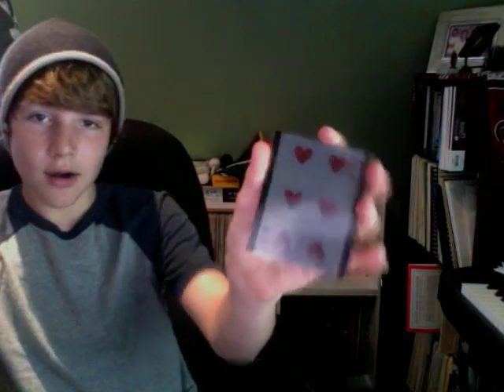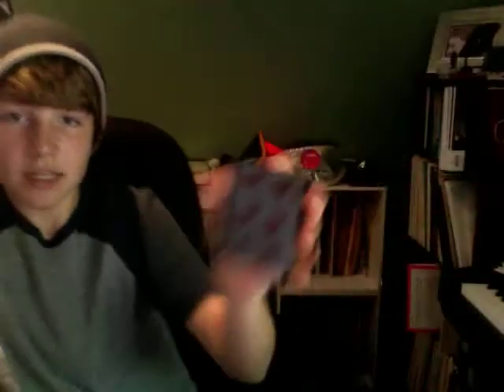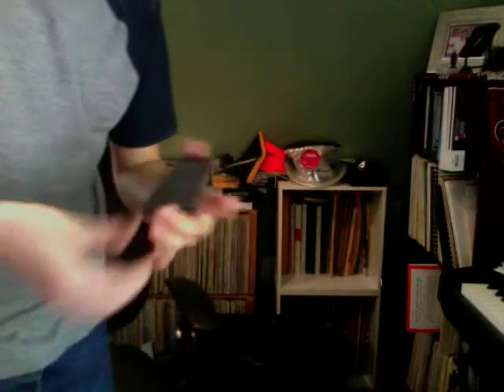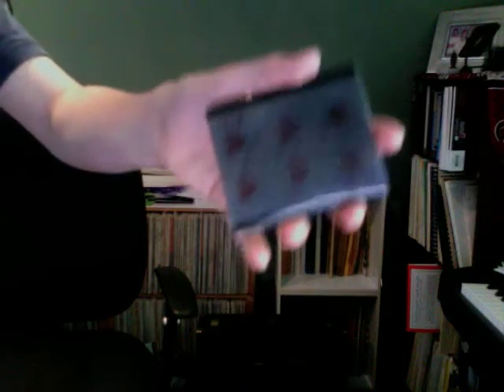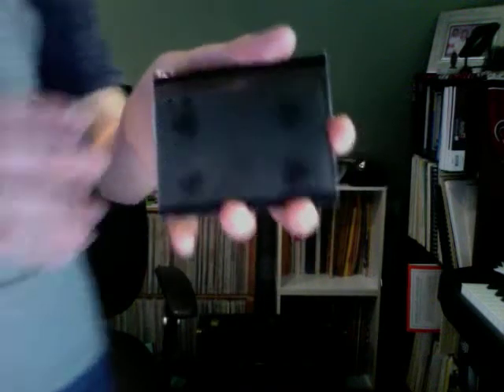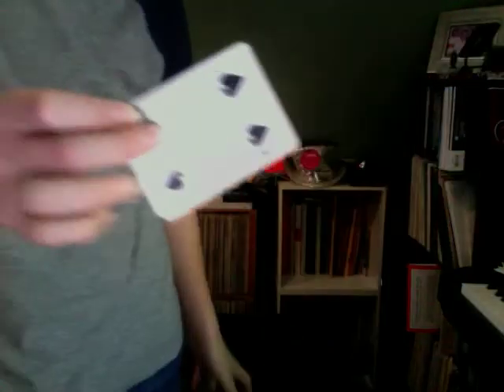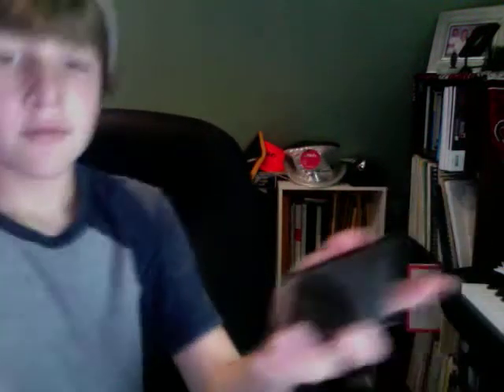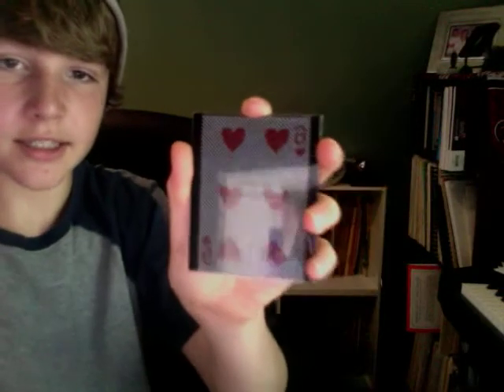Card Changer.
I CHANGE STUFF AROUND.